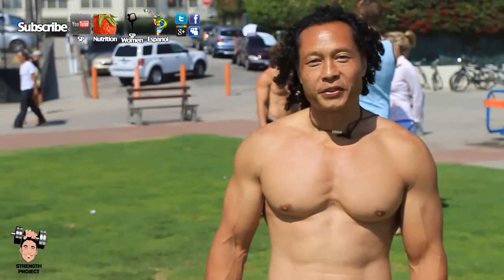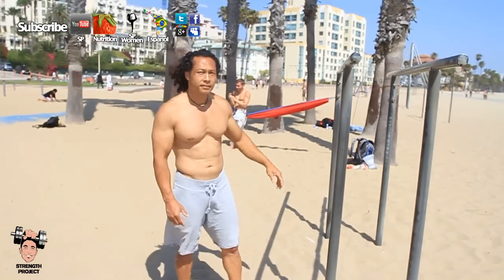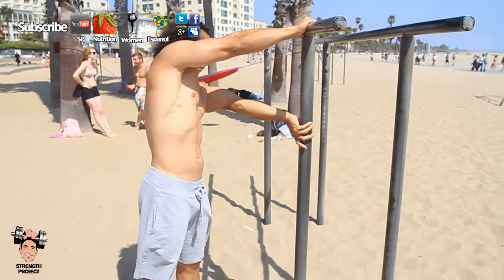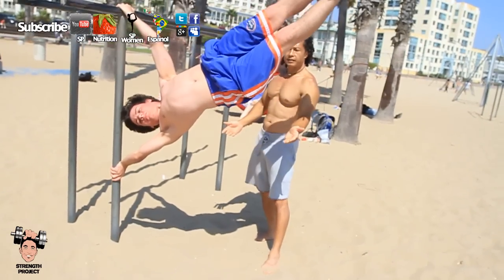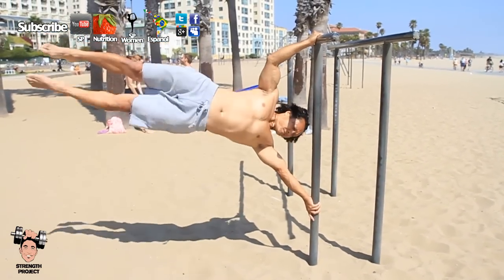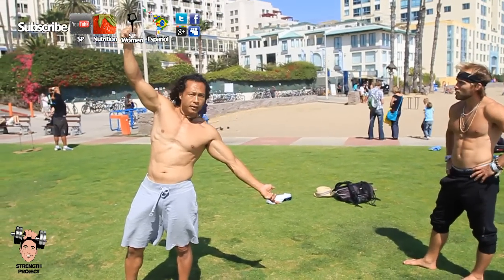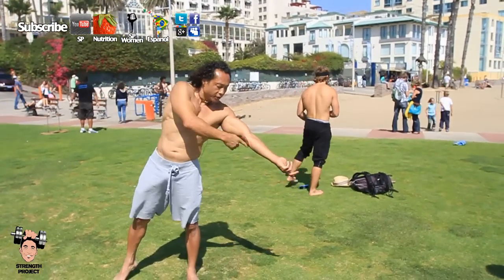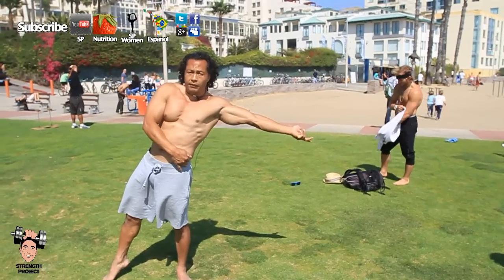Human Flag Pole tutorial - How to do a flagpole training bar hold